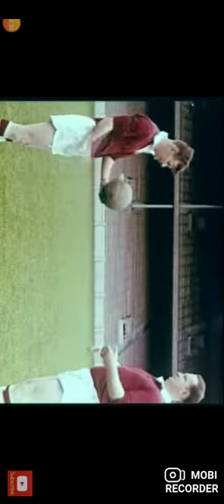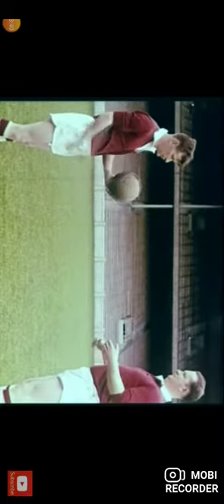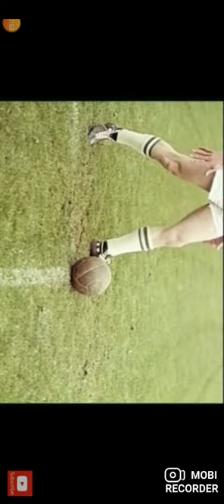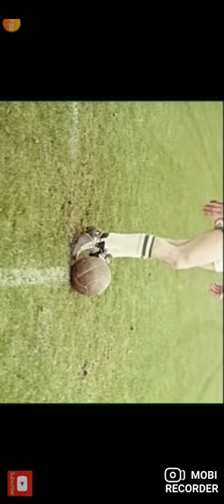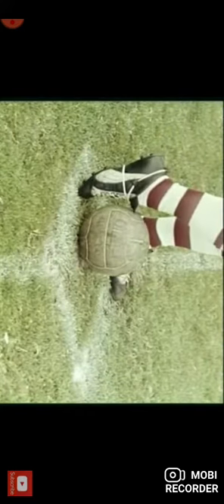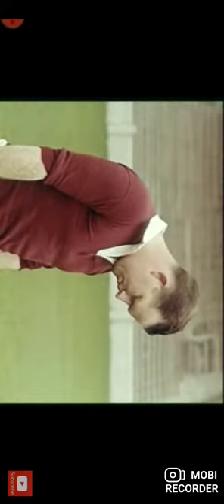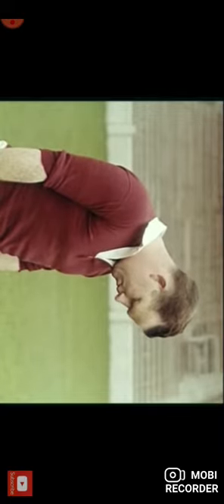Demonstrating the skills of Gaelic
Mobi Recorder